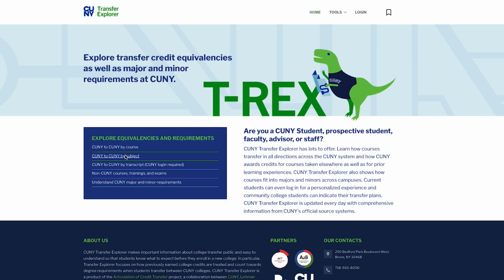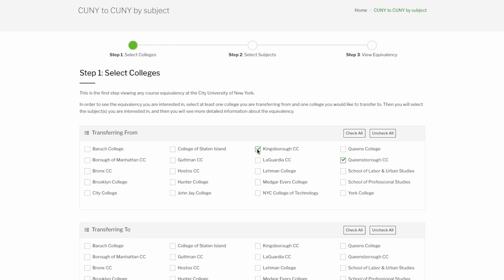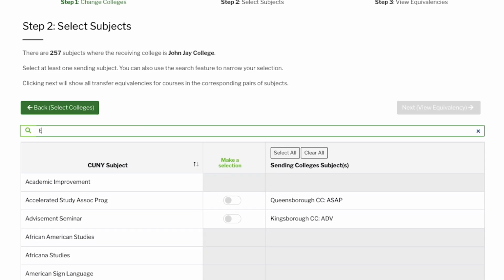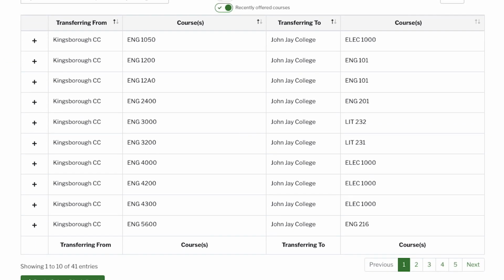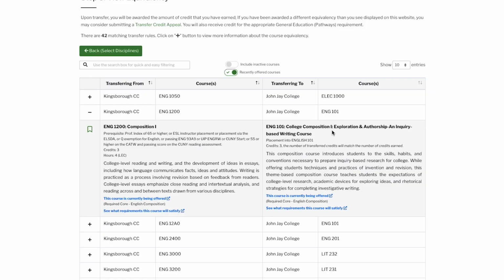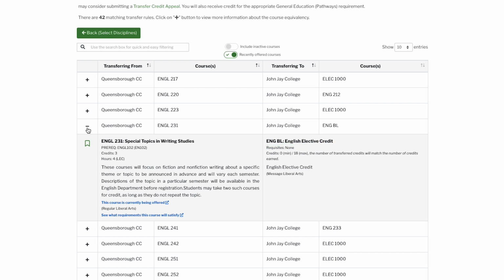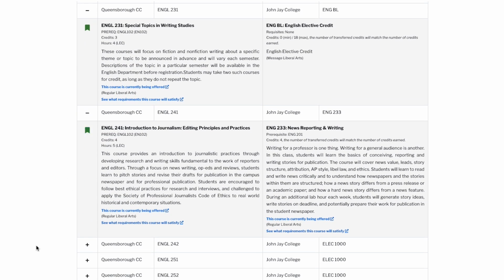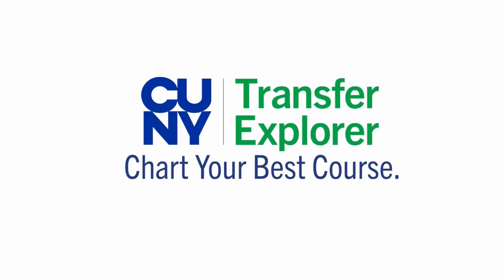How to use the CUNY to CUNY by Subject feature in CUNY Transfer Explorer (T-Rex)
Search for CUNY courses by subject to see how courses in that subject will transfer and apply at all CUNY colleges.

Chart your best course at cuny.edu/trex.